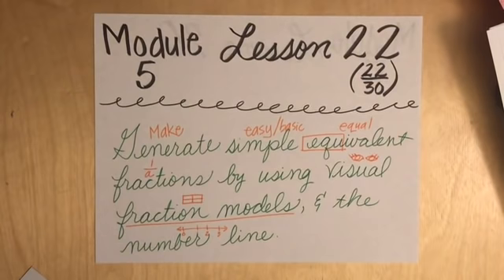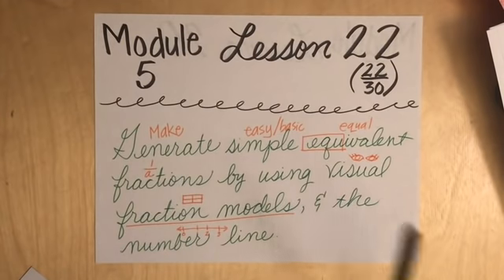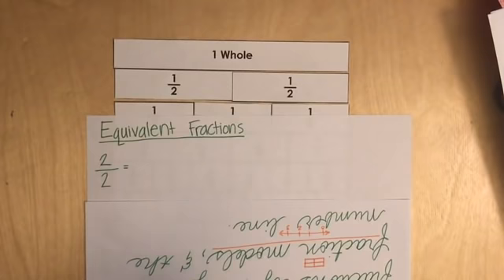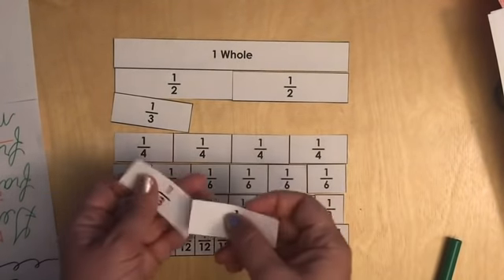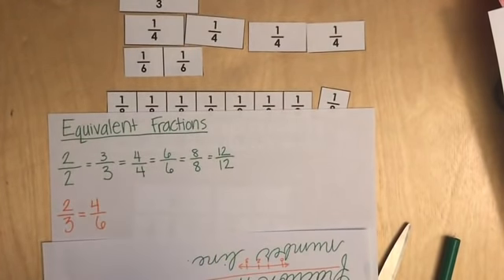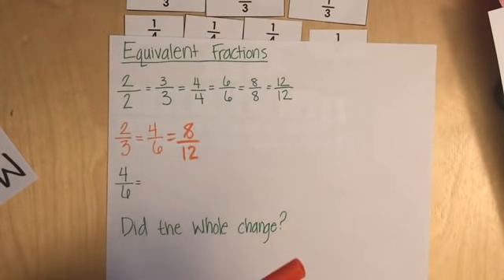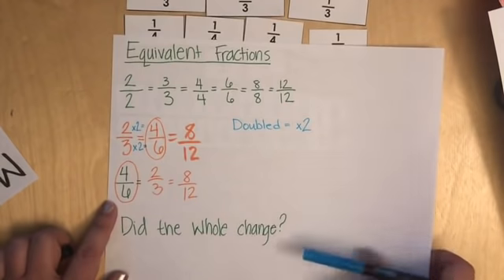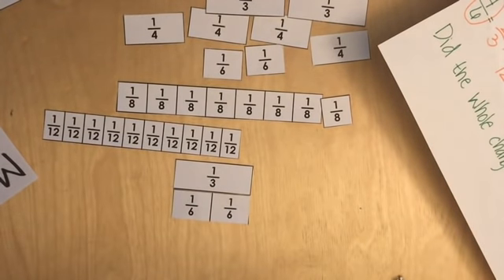Module 5, Lesson 22